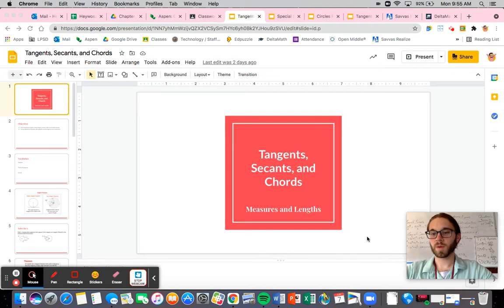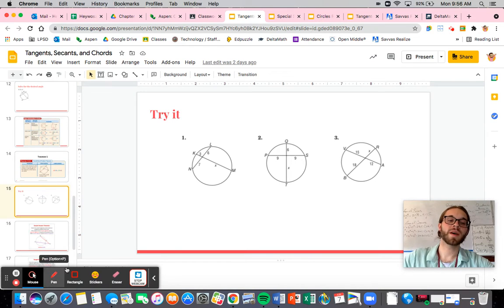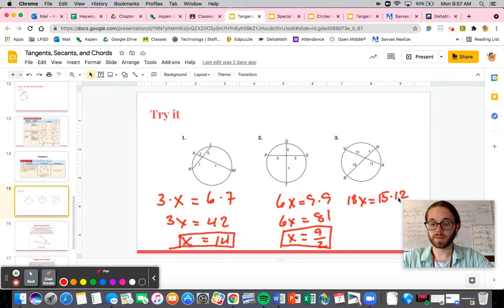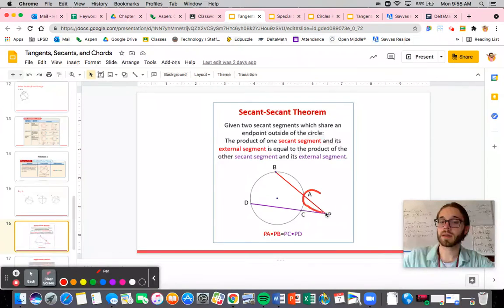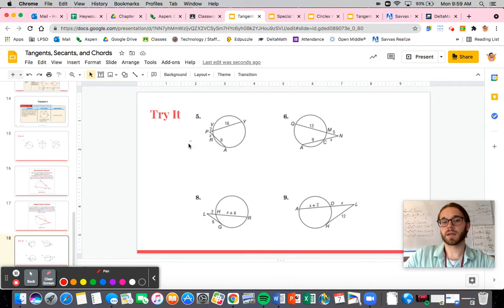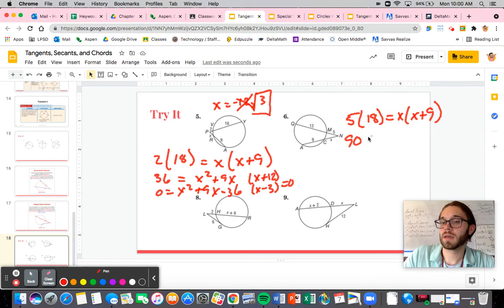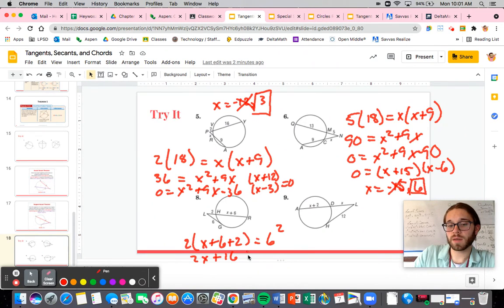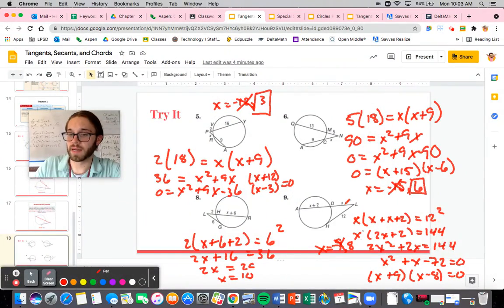Special Segments in Circles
Here is an overview on special segments in circles